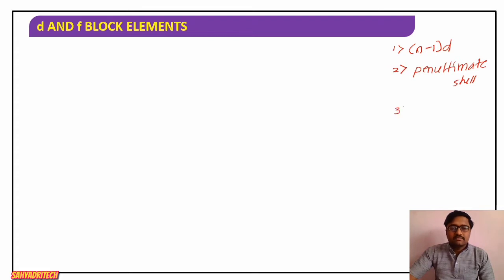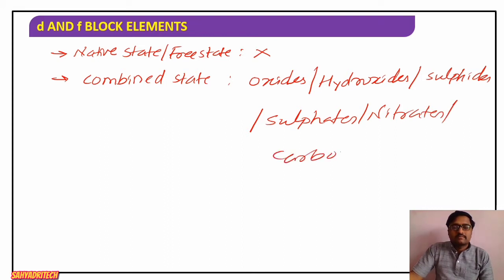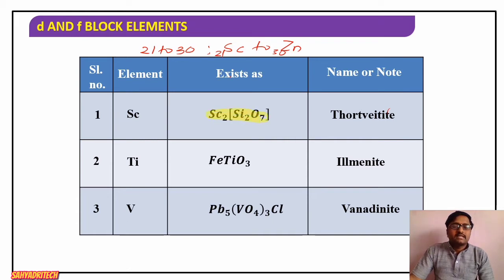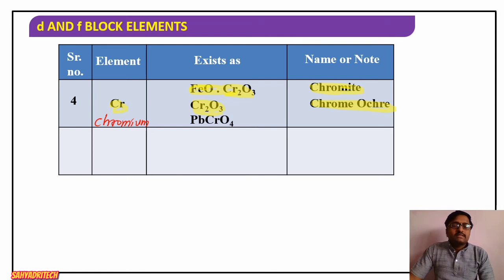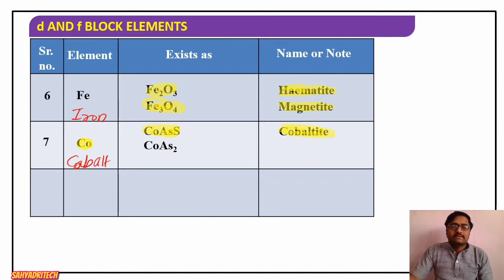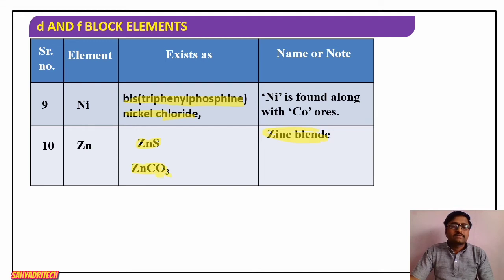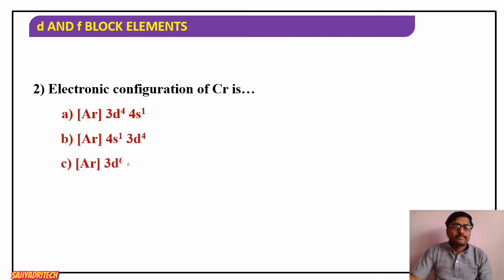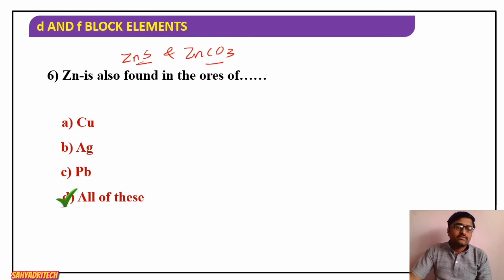L02|Ores of 3d series elements|PU2| d & f-block elements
Prof.B.Jain|PU2| d & f-block elements|Ores of 3d series elements.